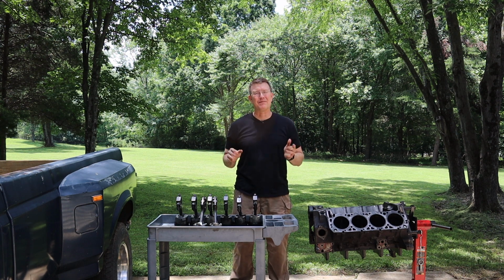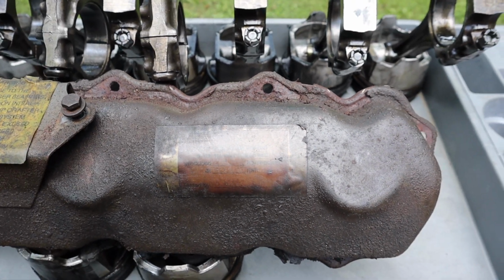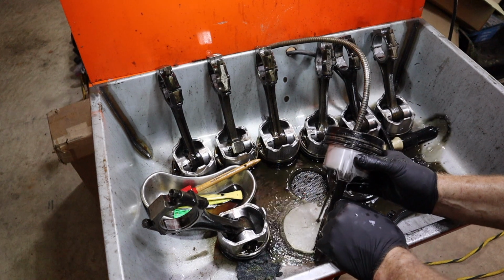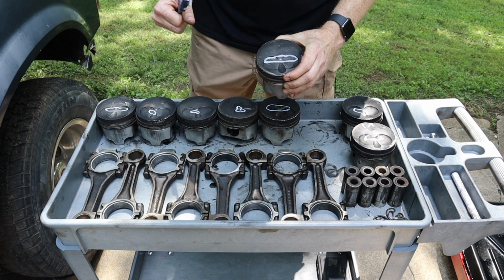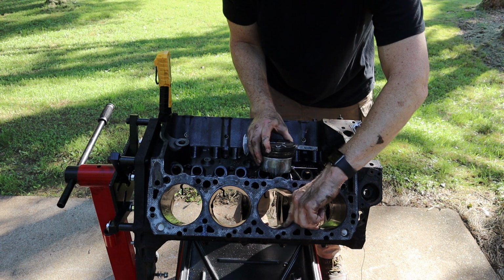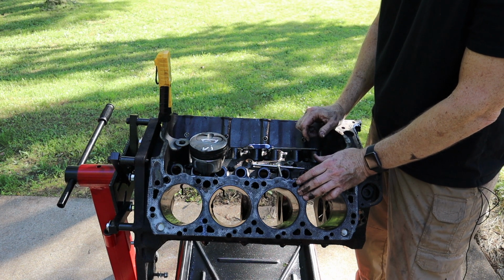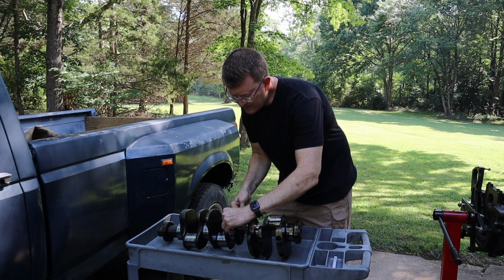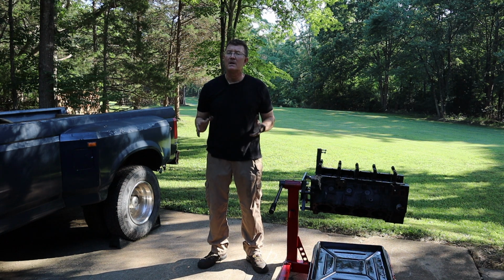Is My New 7.3 IDI Turbo Diesel Junk? Project Brutus, Ep. 3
We've got a new bullet for Brutus!  This time it's a 7.3 IDI turbo diesel from a 1994 F350.  It wasn't running, but it was at least turning over.  Is this one JUNK?  Follow along as I disassemble the engine and give it a full inspection!!!
Scott